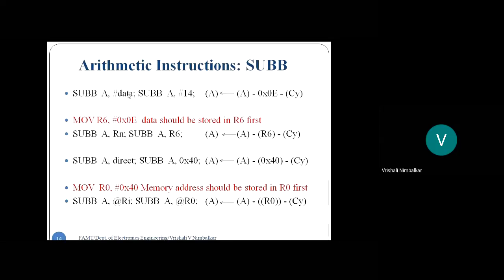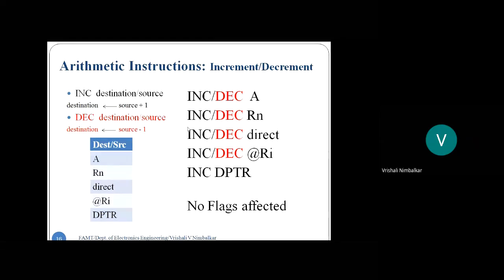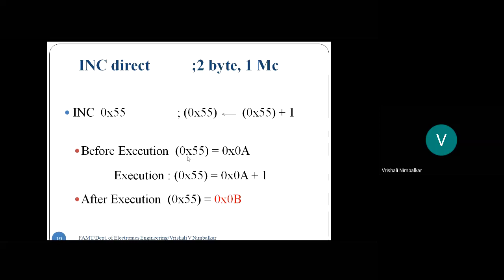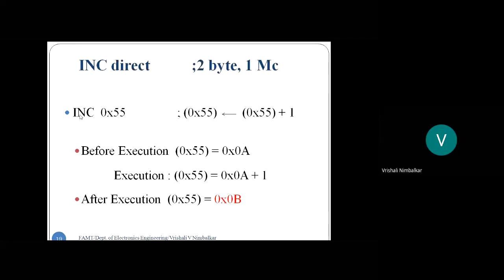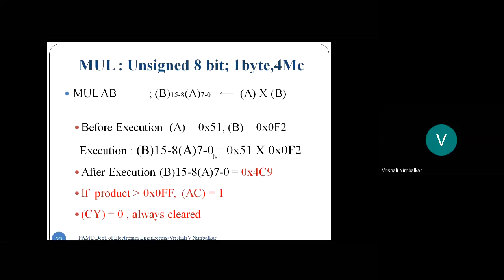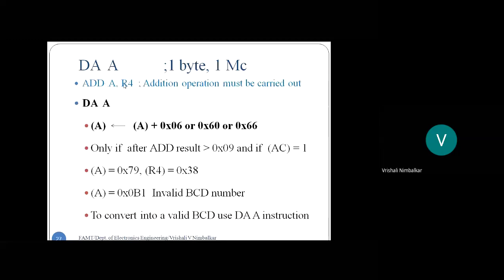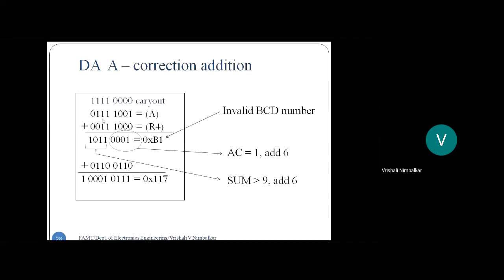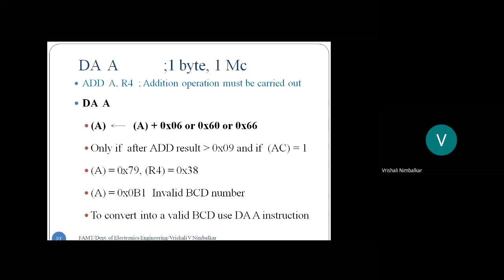Lecture 16 Arithmetic Instructions Part 2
INC, DEC, MUL, DIV, DA A